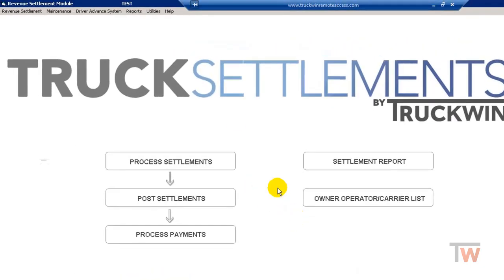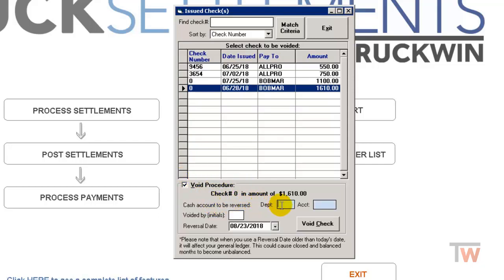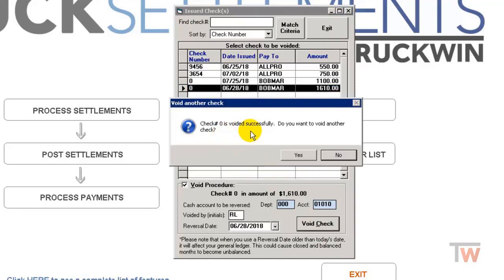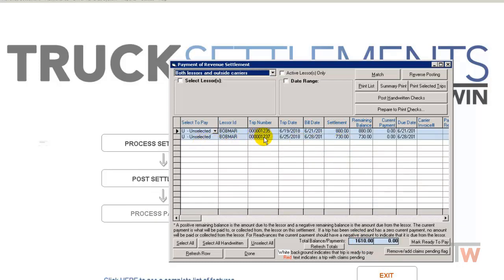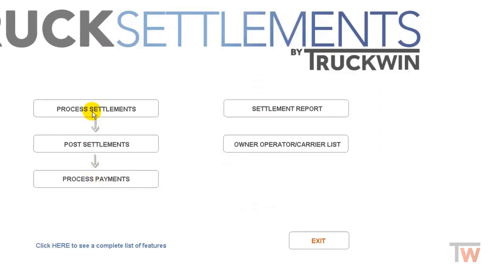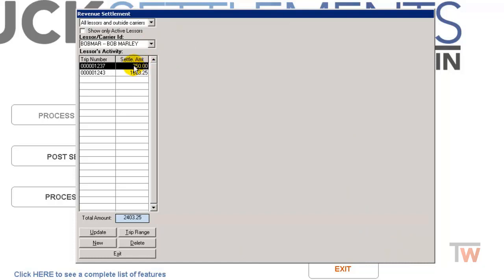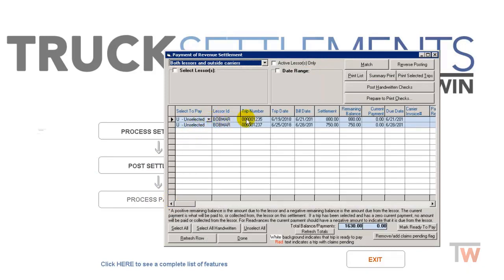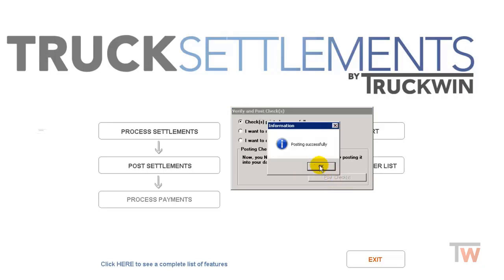Void a Check From Revenue Settlements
This video will walk you through the process of voiding a check in Revenue Settlements and reprocessing it.